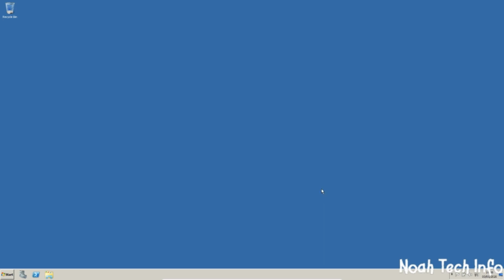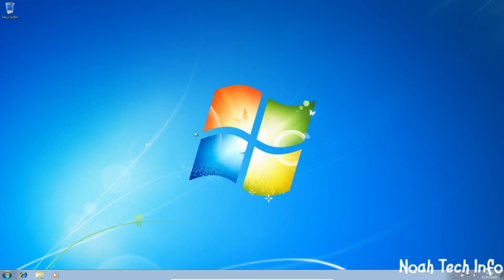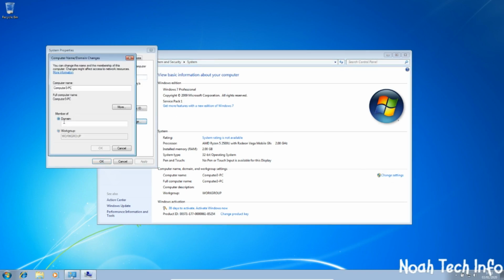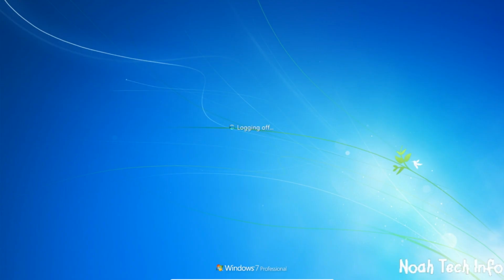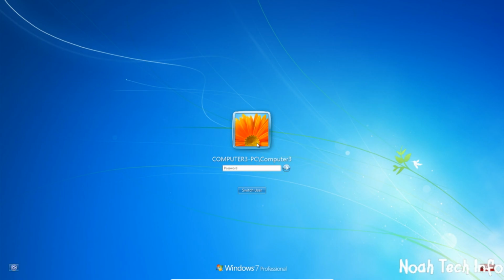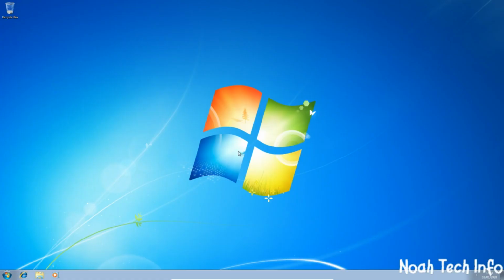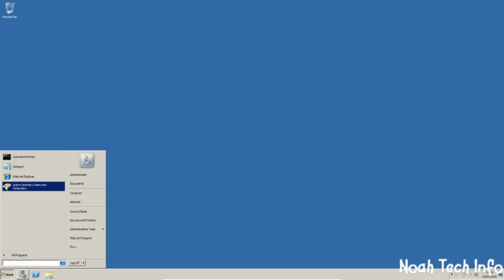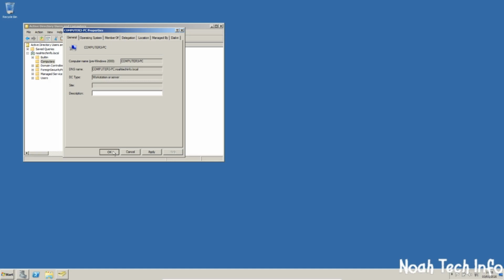How to Add a Client Workstation to your Windows Server 2008 R2 Domain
Hi Guys,

In this video, i am going to show you how to Add a Client Workstation to your Windows Server 2008 R2 Domain.